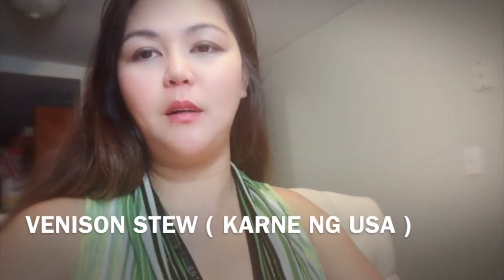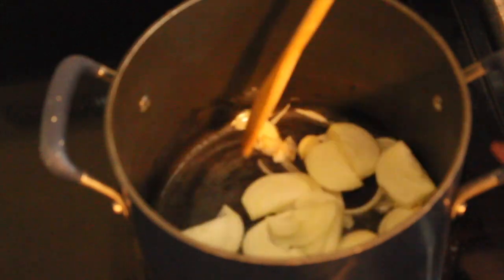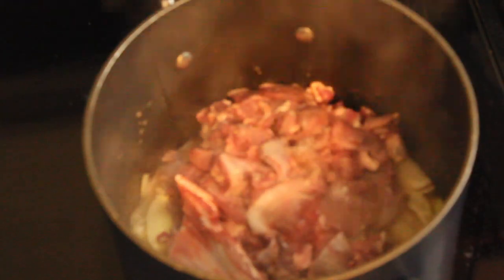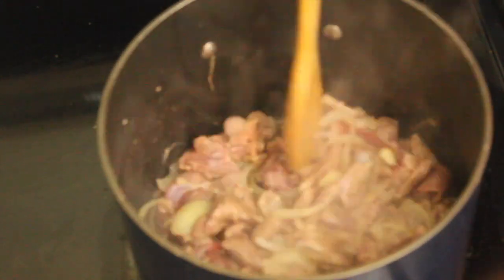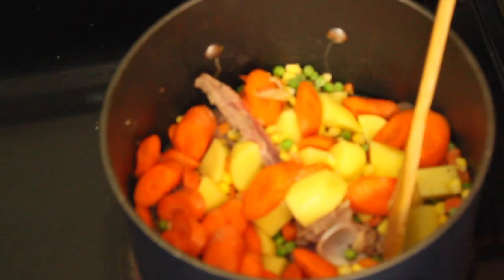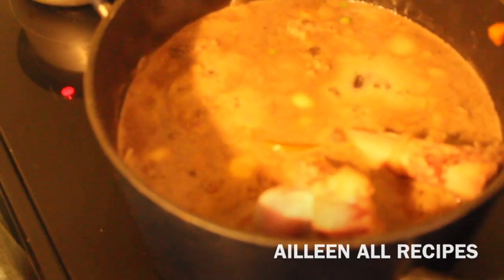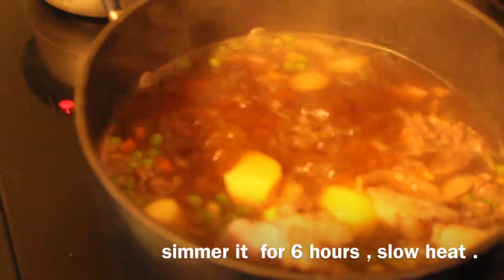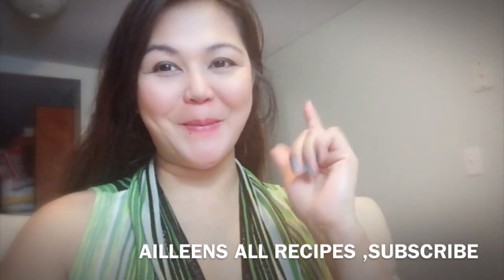VENISON STEW ( KARNE NG USA )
This video is about VENISON STEW ( KARNE NG USA )